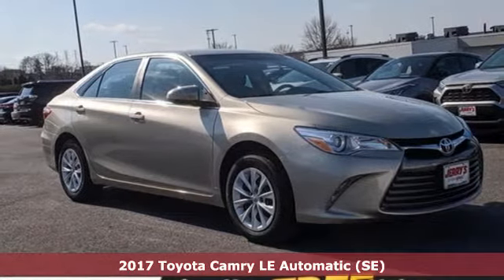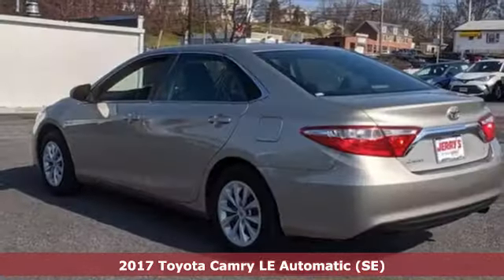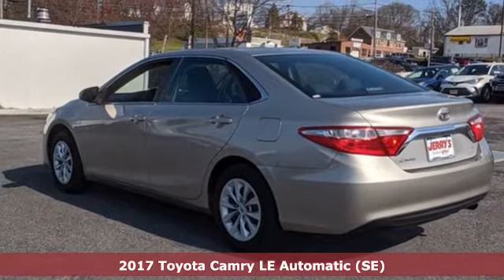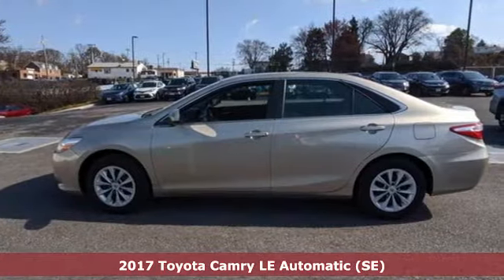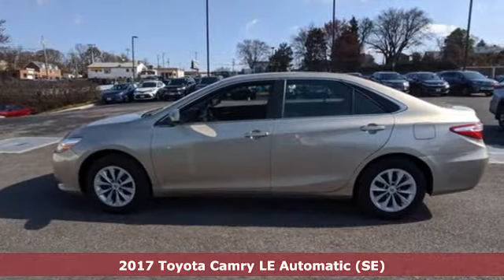Used 2017 Toyota Camry Baltimore, MD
Year: 2017
Make: Toyota
Model: Camry
Trim: LE
Engine: 4 2.5 L
Transmission: Automatic
Color: Creme Brulee Mica
Interior: Black
Mileage: 31731
Stock #: 211197A
VIN: 4T1BF1FK5HU377252

Address:
8001 Belair Rd